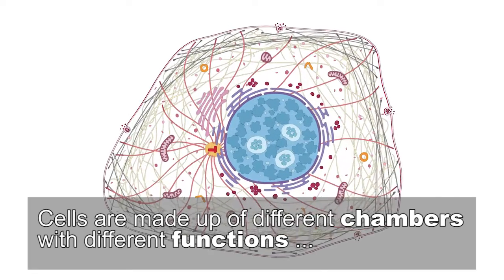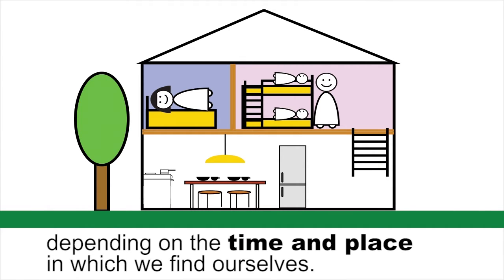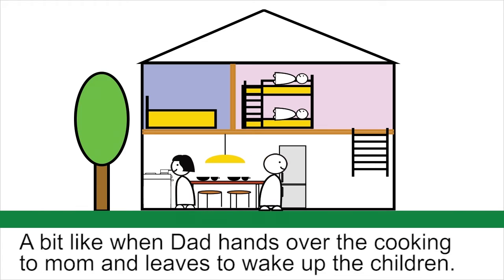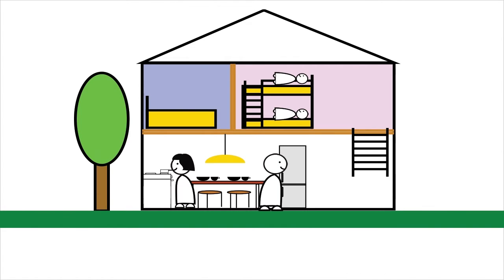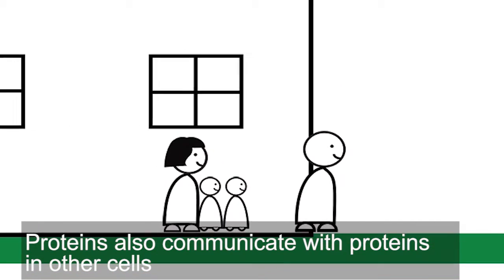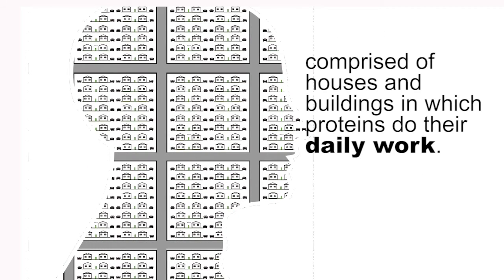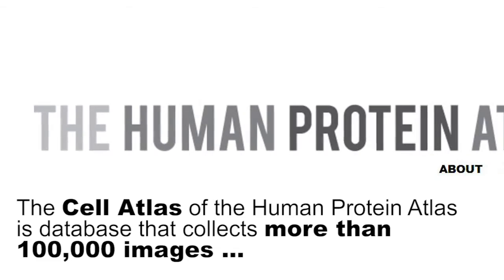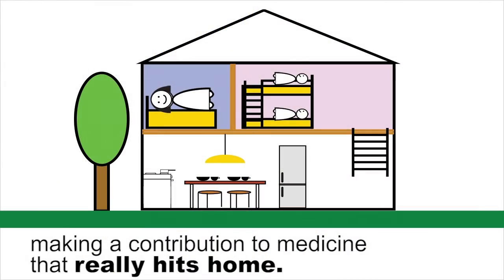An insider’s look at what goes on in a cell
How do proteins work in cells? And why is so important to map the location of proteins? This video will give you an idea. It's based on research done with the Cell Atlas at the SciLifeLab at KTH Royal Institute of Technology.

There have been huge advances in medical science since Robert Hooke coined the term “cell” in 1665, yet the cells of the human body remain a mystery. KTH researcher Emma Lundberg is one of the scientists behind efforts to solve the puzzle of how cells work and ultimately to find new ways to treat disease.

For the past few years she has led the compiling of a human Cell Atlas, under the auspices of the Sweden-based Human Protein Atlas, a project driven by KTH’s SciLifeLab research center and funded by the Knut and Alice Wallenberg Foundation.
Lundberg is one of the featured speakers in the upcoming life science symposium, September 15, marking the centennial of the Knut and Alice Wallenberg Foundation.

The Cell Atlas provides researchers with unprecedented information about the temporal and spatial distribution of proteins in cells, an important step forward in the field of proteomics. “In the long run, this is the information researchers need in order to determine which proteins are involved in diseases and how they are connected,” Lundberg says. “We don’t know the function of more than half the proteins in the human body, yet 90 percent of the drugs on the market act by targeting proteins – blocking their function or increasing their function.

“So we provide pieces to the puzzle.”

It may not be the only effort in the world to characterize the human body’s cells. Facebook founder Mark Zuckerberg and Microsoft co-founder Paul Allen notably have backed similar projects. But the unparalleled dataset of high-resolution images compiled and annotated by the Human Protein Atlas team has been devoured by researchers since its launch in December 2016, showing for the first time the location of more than 12,000 proteins in cells. Lundberg says the open-access atlas is available freely to some 200,000 active users on a monthly basis.

“In Sweden we’re doing our best to provide this mapping in an open and collaborative way, and the Knut and Alice Wallenberg Foundation is supporting this,” she says. “Before Zuckerberg and Paul Allen, Wallenberg was a pioneer in projects like this and promoting open science.”